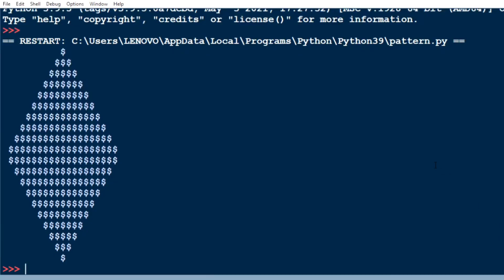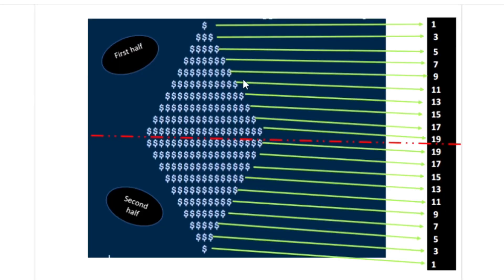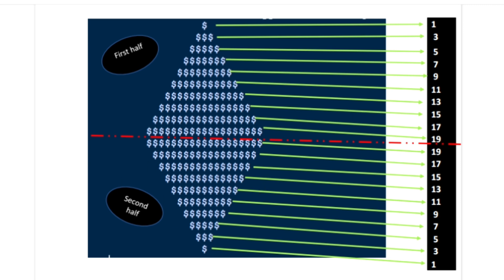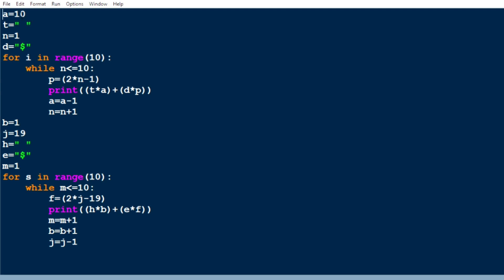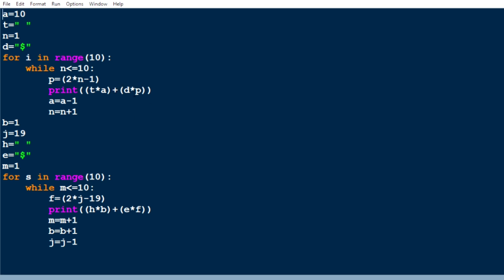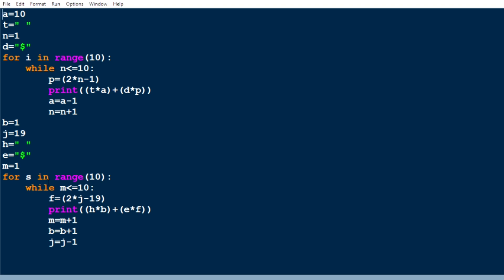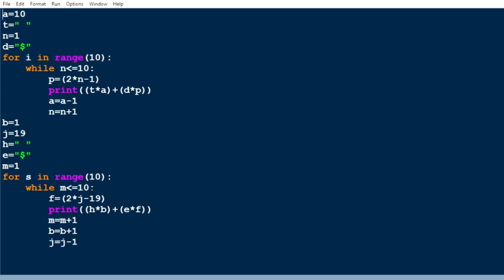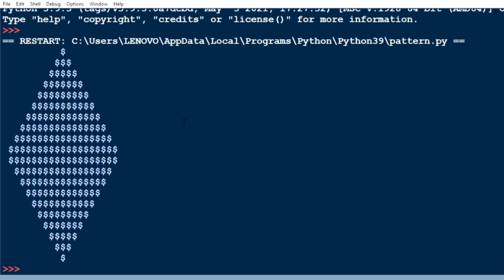How To Print Diamond Pattern In Python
In this video you learn how to print a Diamond Pattern in Python.
And also you learn the concept Clearly.
I Provide You Pictorial Representation to explain the concept!
And In my code I use While Loop inside the For loop. !!
       If there any queries please comment me...!!